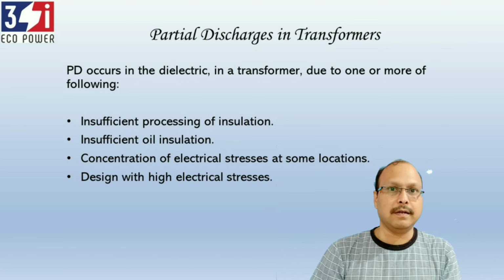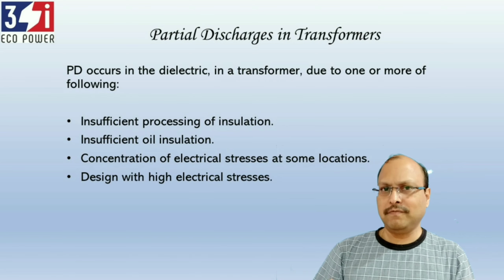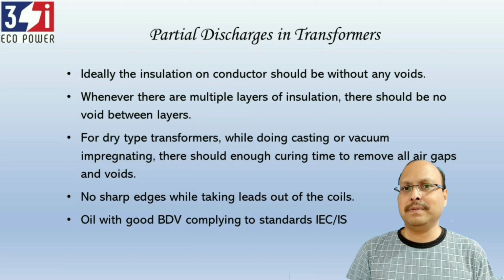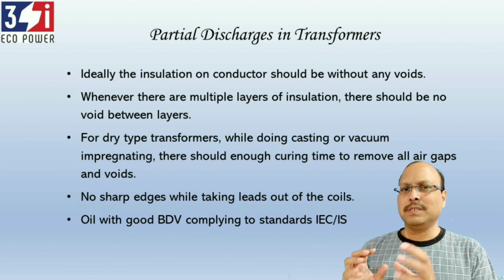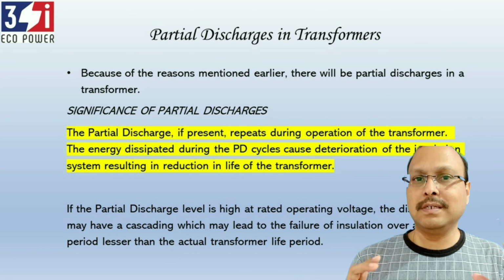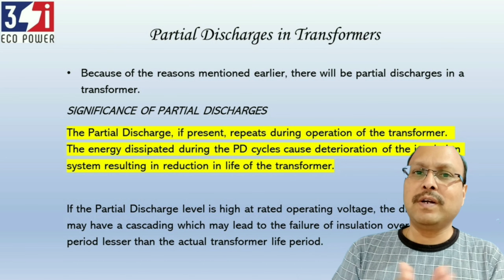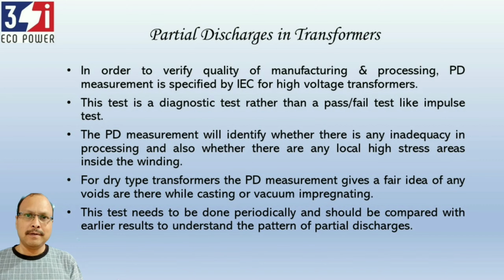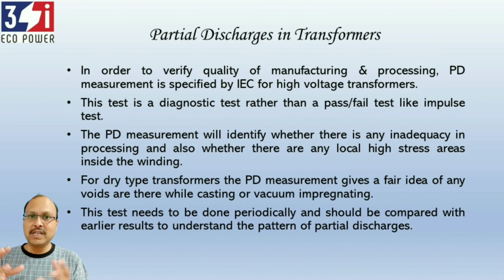Partial Discharges in a Transformer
This video tells about details of partial discharges, why they happen, where they happen and how to control them. It also tells what will happen if we do not control them.